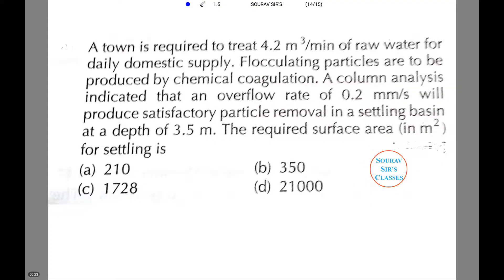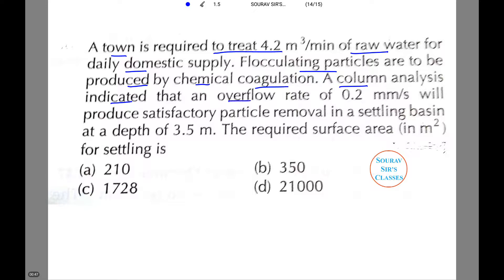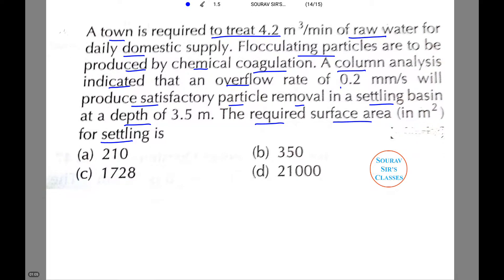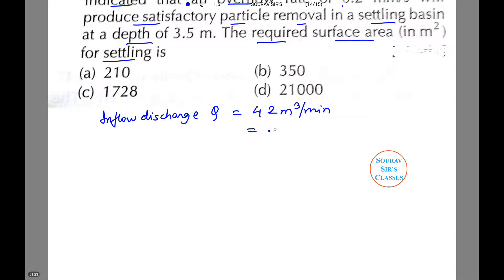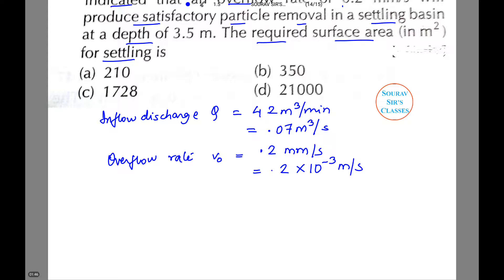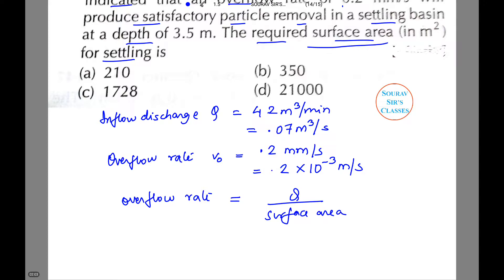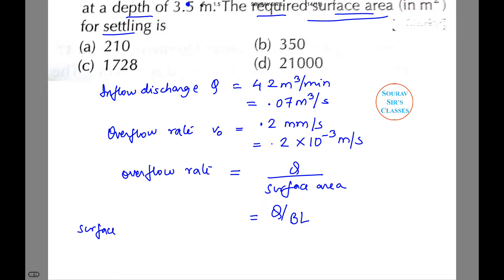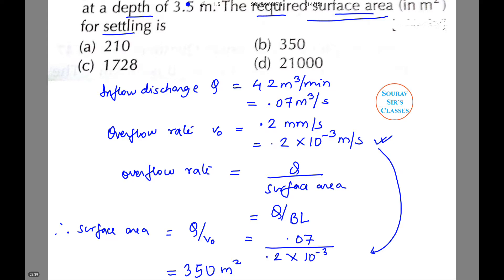CIVIL ENGINEERING ENVIRONMENTAL ENGINEERING IIT JEE MAINS ADVANCED ,GATE ,HSC ,MIT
CIVIL ENGINEERING ENVIRONMENTAL ENGINEERING IIT JEE MAINS ADVANCED ,GATE ,HSC ,MIT ,NPTEL ,

Civil engineering is a professional engineering discipline that deals with the design, construction, and maintenance of the physical and naturally built environment, including works like roads, bridges, canals, dams, and buildings. Civil engineering is traditionally broken into a number of sub-disciplines. It is the second-oldest engineering discipline after military engineering,and it is defined to distinguish non-military engineering from military engineering Civil engineering takes place in the public sector from municipal through to national governments, and in the private sector from individual homeowners through to international companies.

Environmental engineering is the branch of engineering concerned with the application of scientific and engineering principles for protection of human populations from the effects of adverse environmental factors; protection of environments, both local and global, from potentially deleterious effects of natural and human activities; and improvement of environmental quality.
Environmental engineering can also be described as a branch of applied science and technology that addresses the issues of energy preservation, protection of assets and control of waste from human and animal activities. Furthermore, it is concerned with finding plausible solutions in the field of public health, such as waterborne diseases, implementing laws which promote adequate sanitation in urban, rural and recreational areas. It involves waste water management, air pollution control, recycling, waste disposal, radiation protection, industrial hygiene, animal agriculture, environmental sustainability, public health and environmental engineering law. It also includes studies on the environmental impact of proposed construction projects.

The Joint Entrance Examination (Advanced) 2018 will be conducted by the IITs . The performance of a candidate in this examination will form the basis for admission to the Bachelor’s, Integrated Master’s and Dual Degree programs (entry at the 10+2 level) in all the IITs. The decisions of the JAB 2018 will be final in all matters related to JEE (Advanced) 2018 and admission to IITs.

The Ministry of Human Resource Development, Government of India has notified following two changes in the JEE pattern for 2017:

1.     There shall be no weightage for the 12th class marks in calculating the ranks in the JEE (Main) examination,

2.     For the candidates to qualify for the admission in the IITs/NITs/IIITs and such other CFTIs whose admissions are based on the JEE (Advanced)/JEE(Main) ranks, they should have secured at least 75% marks in the 12th class examination, or be in the top 20 percentile in the 12th class examination conducted by the respective Boards. For SC/ST students the qualifying marks would be 65% in the 12th class examination.

The States of Madhya Pradesh, Haryana, Uttrakhand, Nagaland, Odisha & some other institutions have joined JEE (Main) system, however, their admission criteria will be notified by the concerned authorities. Therefore, the candidates seeking admission to the institutions in these states, which were earlier admitting based on their State level examination, are also advised to fill in the JEE (Main)–2017  application form online. The Paper-1 (B. E./B. Tech.) of JEE (Main) will also be an eligibility test for the JEE (Advanced), which the candidate has to take if he/she is aspiring for admission to the undergraduate programmes offered by the IITs.

Since there is no weightage of class 12th marks in calculation of ranks in JEE (Main) - 2017, so, the roll number of class 12th is not verified this year by the CBSE, however, the candidates have to show the marksheet of class 12th (regular/improvement) with 75% marks at the reporting centres at the time of counselling/admission in IITs/NITs/IIITs and other CFTIs. Further, the candidates who have been allotted rank in JEE (Main) - 2017 are advised to visit the for counseling and admission process in IITs/NITs/IIITs and other CFTIs.

The candidates may see the previous years’ result of JEE (Main) and AIEEE on the by selecting the year of examination.